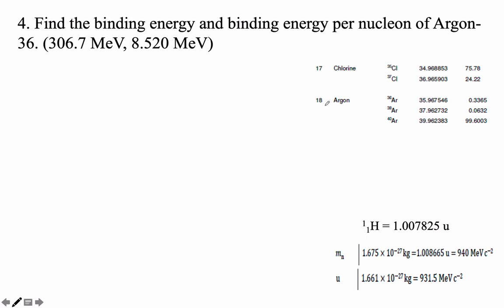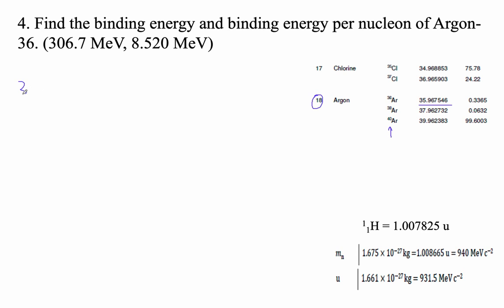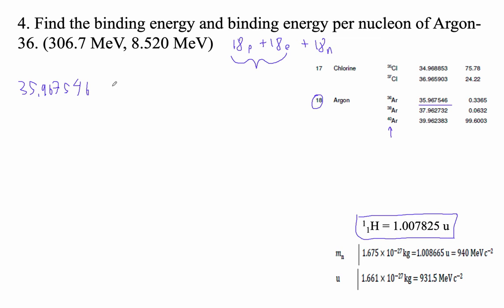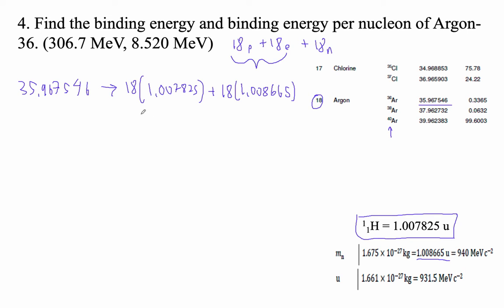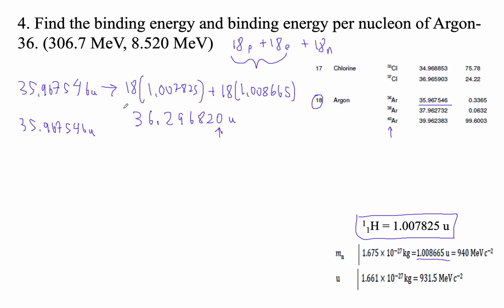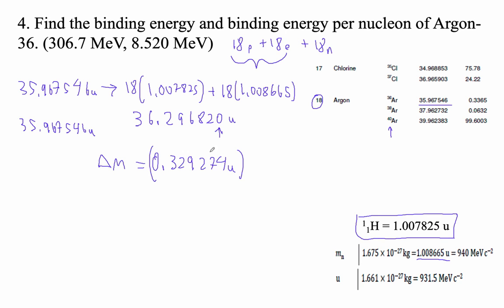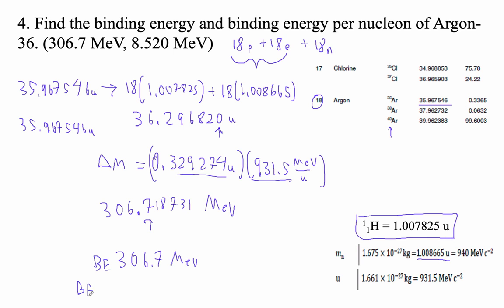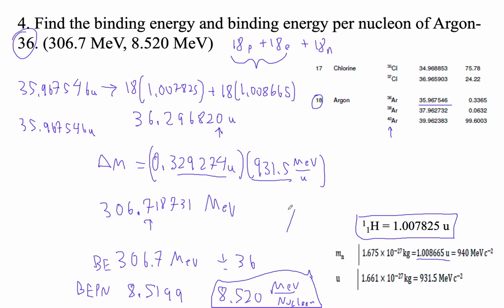HTPIB30 W30 2 #4